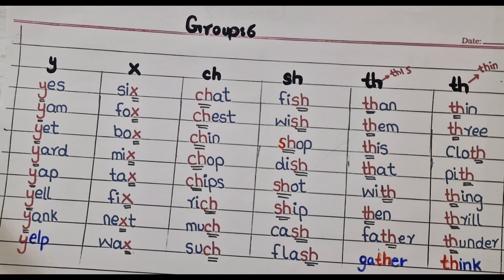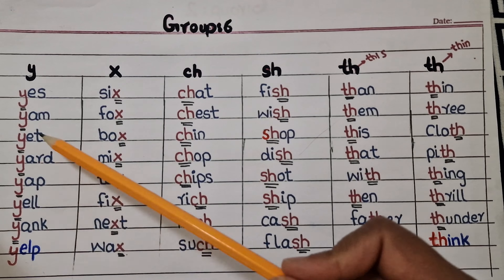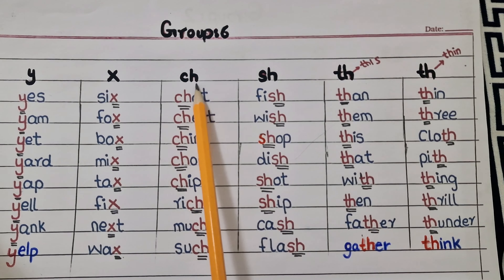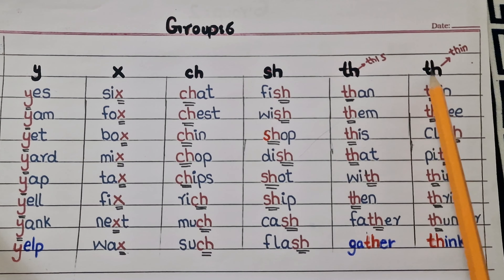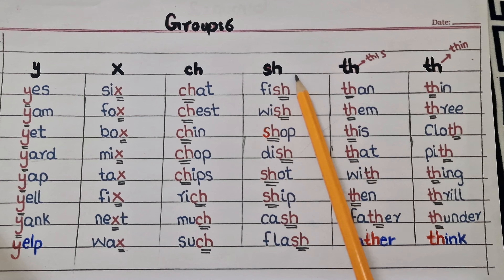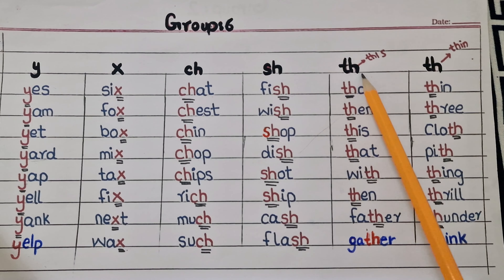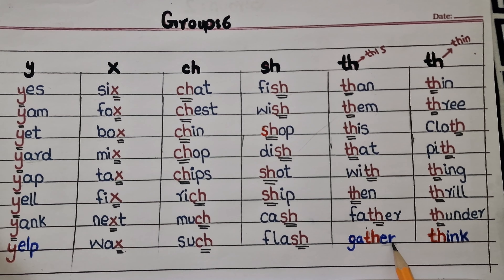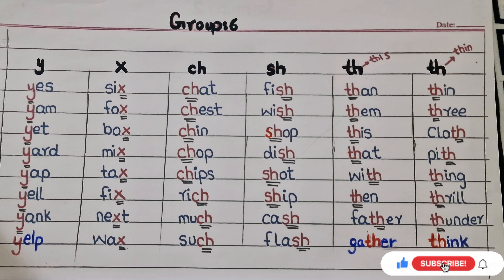jolly phonics group 6 | phonics group 6 words. Phonics sounds with words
Jolly phonics phase 6, group 6 jolly phonics, jolly phonics blending group 6 | sounding, jolly phonics group 6, jolly phonics group 6 sounds